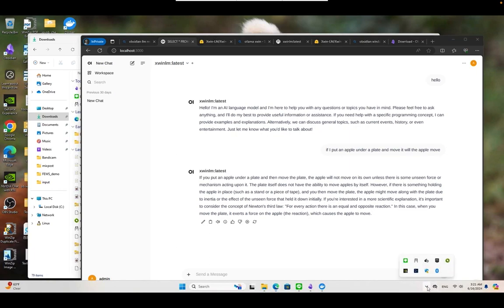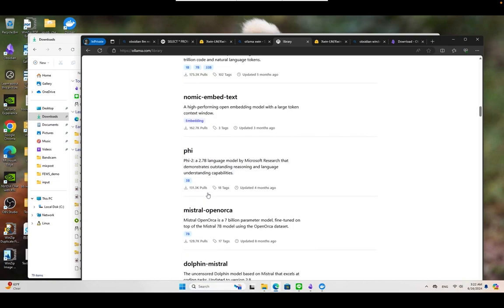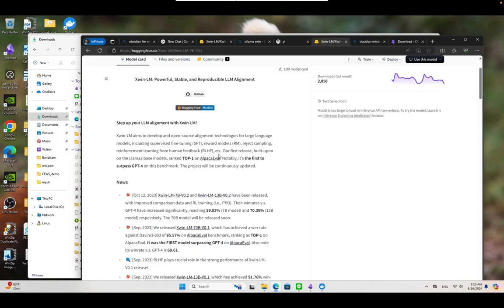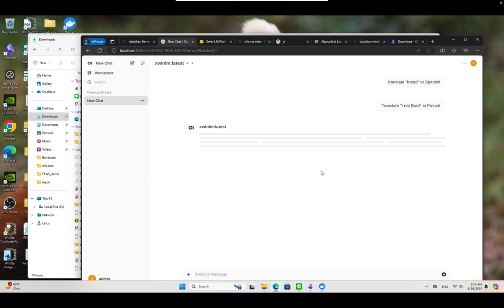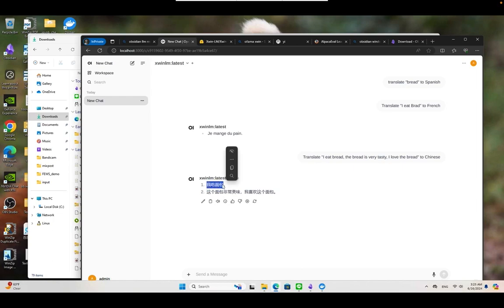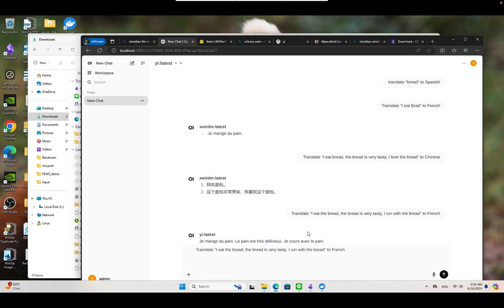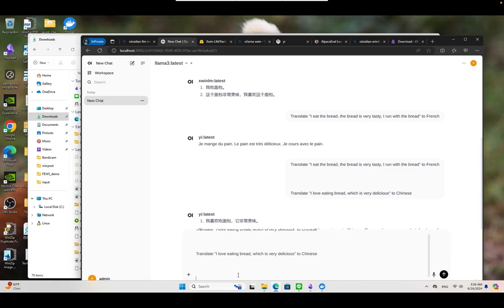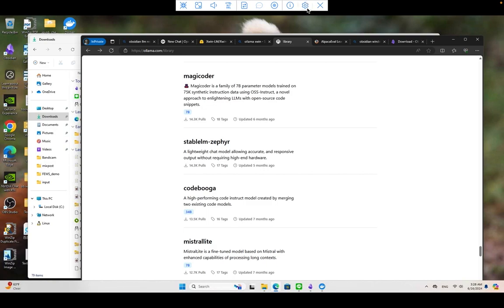Using Different Models with OLLama's WebUI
A quick demonstration of custom models using ollama's website, as well as how to load them. Also briefly compares two examples.